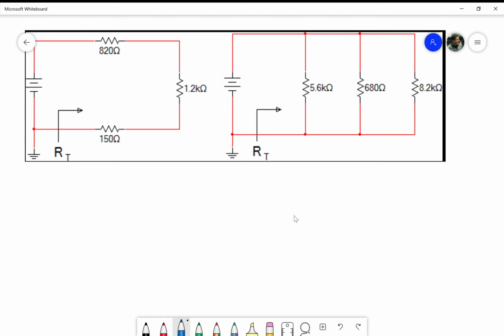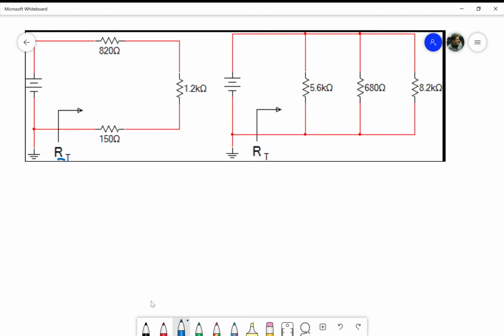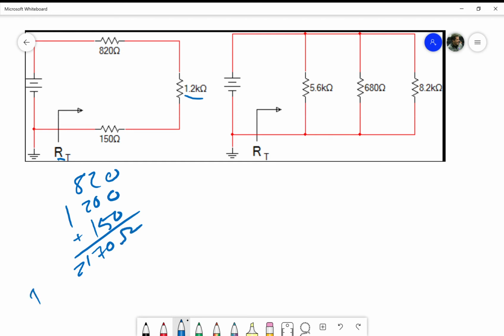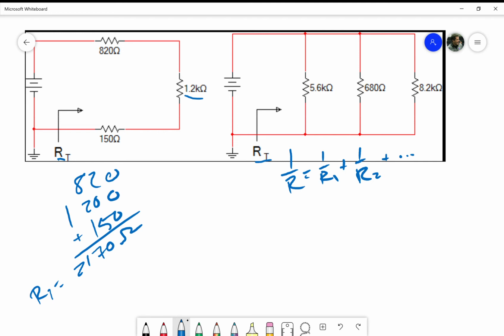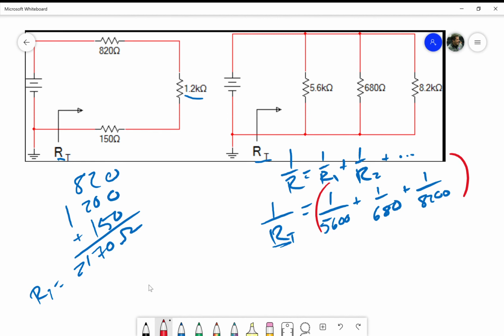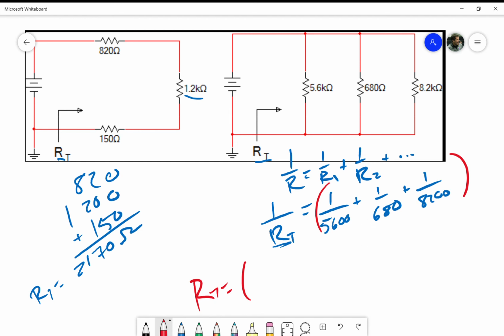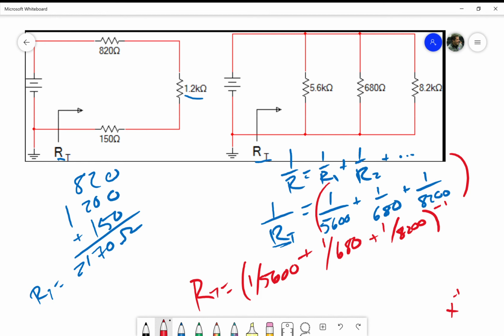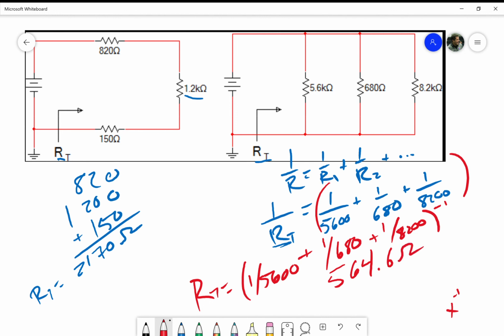1.2.4 Circuit Calculations Part 2